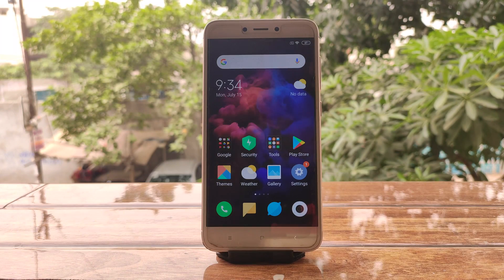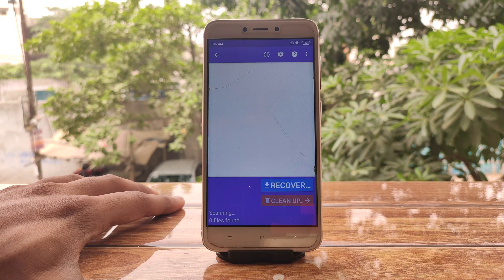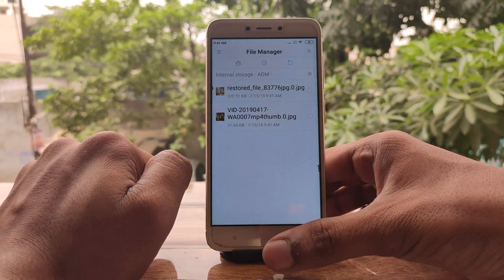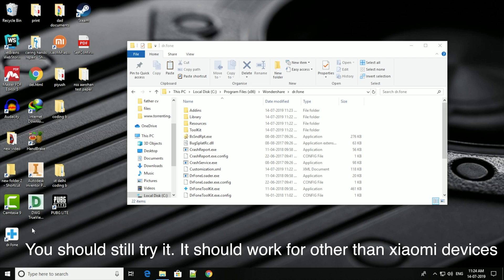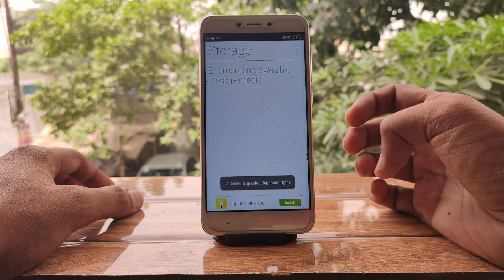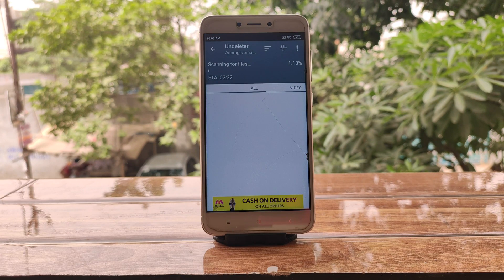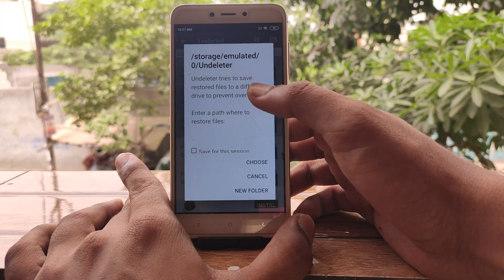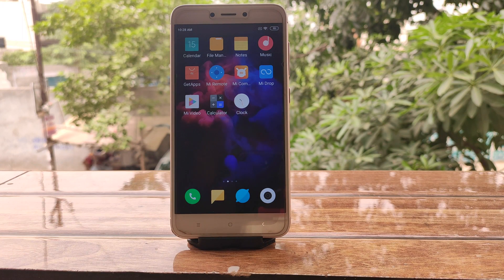How to Recover Deleted Files From Redmi Devices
If you want to recover files in Mac and Windows. Have a look at recover it software.

How to get back or restore lost files, photos, videos from Redmi devices and other android devices, memory card using data recovery app

(You can try the free app with limited features to see if it works for you)